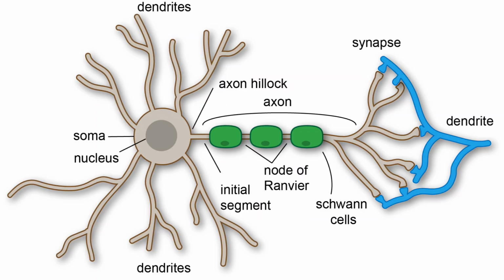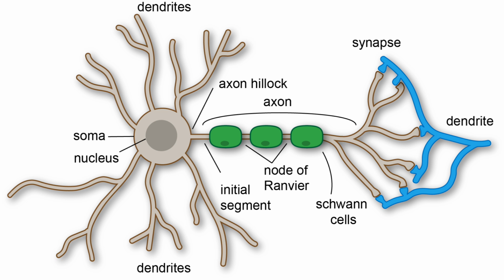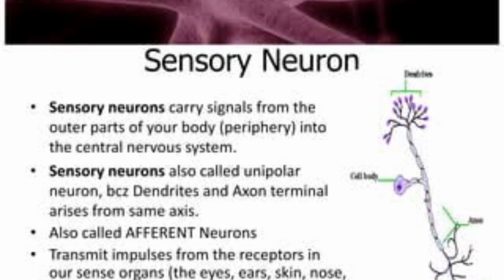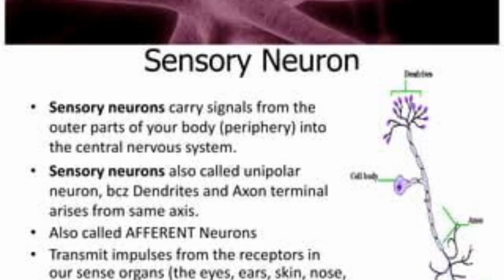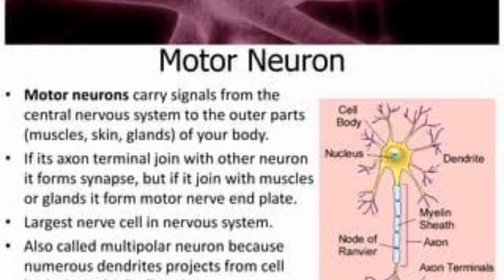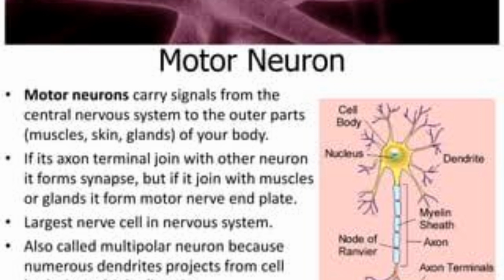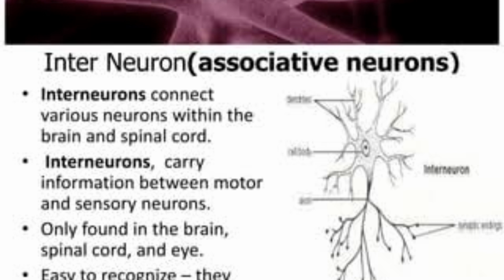TYPES OF NEURON | MOTOR, SENSORY, INTERNEURON